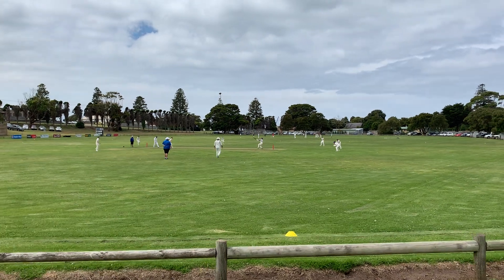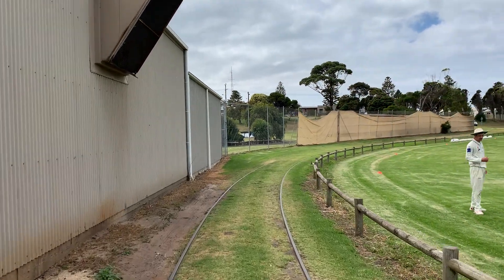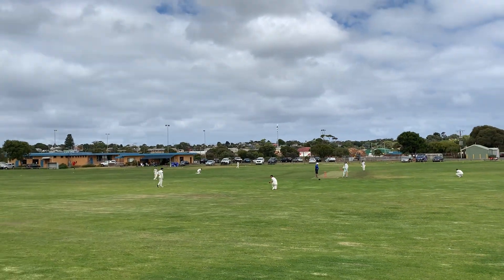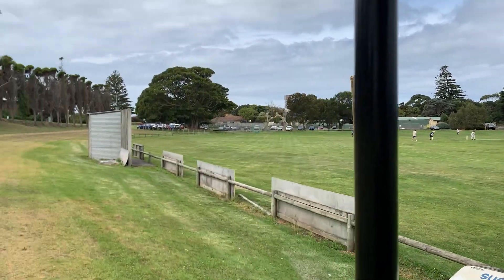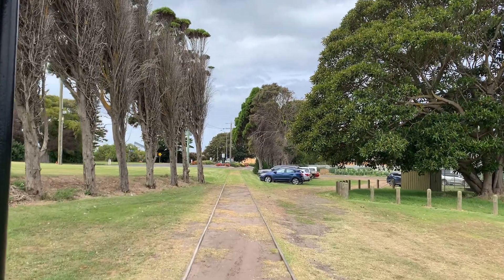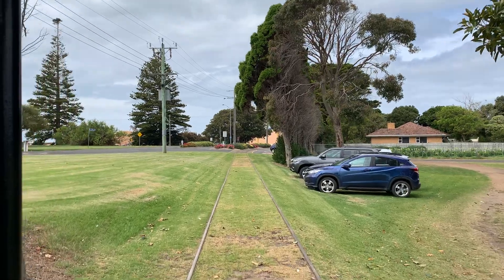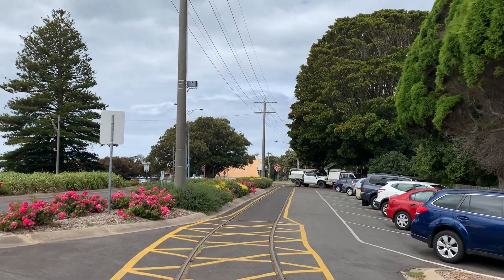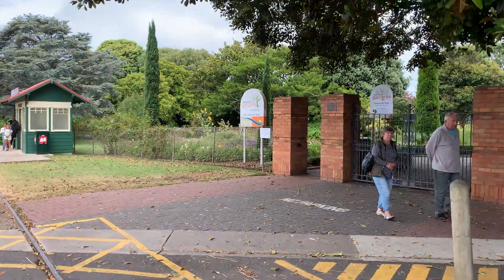Portland Cable Tram Tour, Portland, Victoria P1 - Feb 2021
Portland is a city in Victoria, Australia, and is the oldest European settlement in the state. Portland became the base for the permanent settlement of Victoria, when Edward Henty, looking for grazing land, arrived from Tasmania. The first piece of soil turned by a European settler took place in December 1834 at the Ploughed Field (opposite the Portland Hospital). With a 7.4km route meandering along Portland’s spectacular foreshore, the Portland Cable Tram is a must-do for any visitor to town. The Portland Cable Tram offers passengers a taste of yesteryear on board lovingly restored and modified saloon and grip cars.